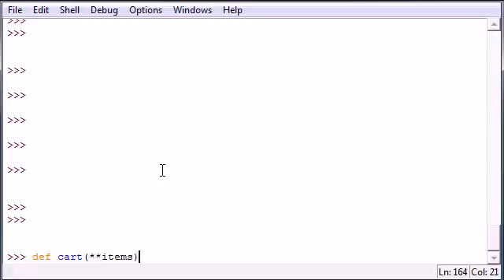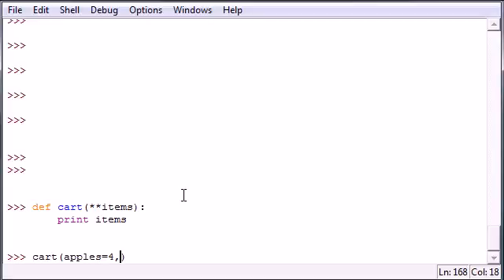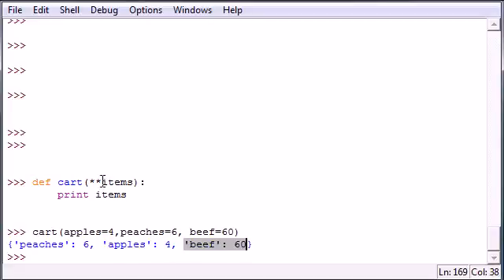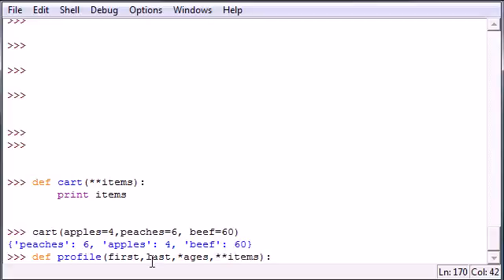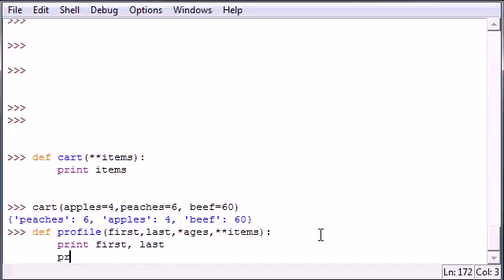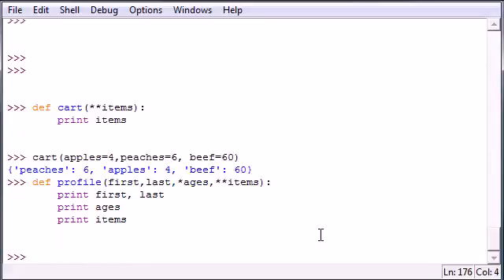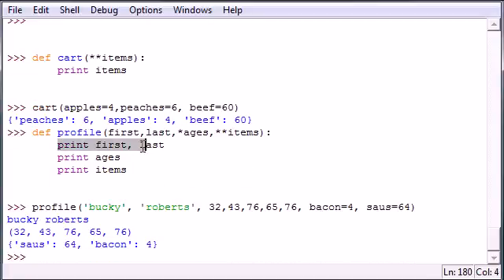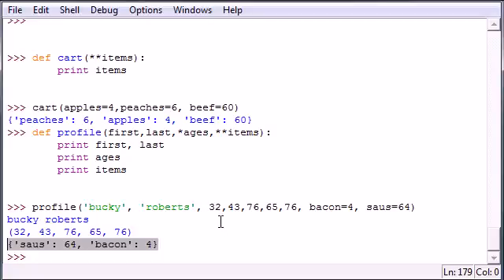30 - Parameter Types